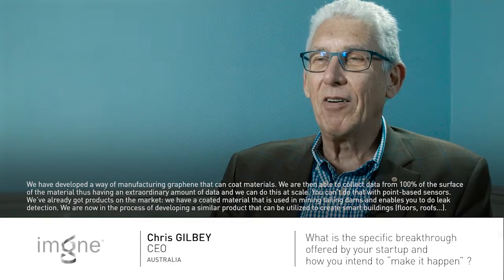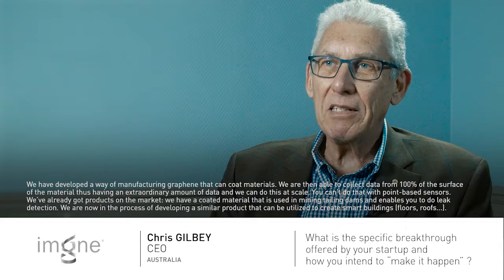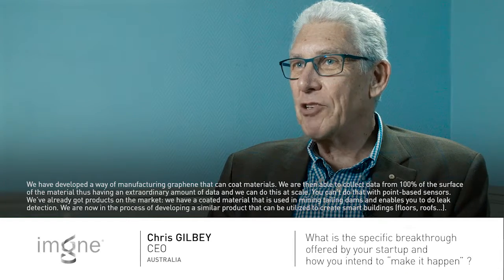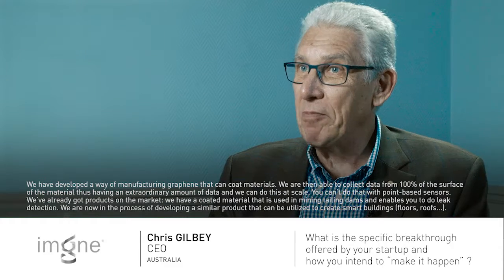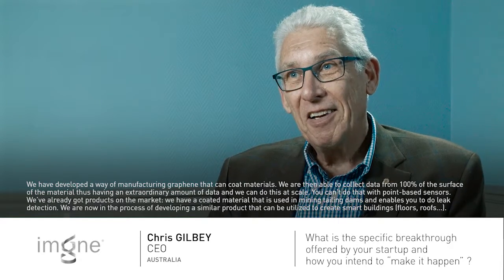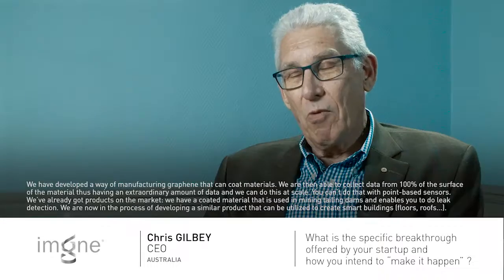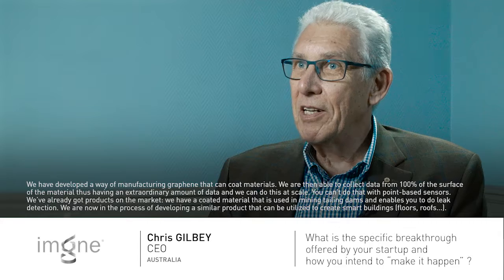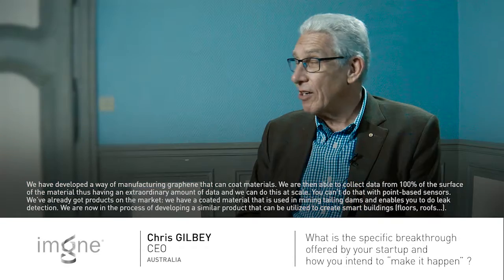World Materials Forum, Nancy 2018 /Imagine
IMAGINE (Rosebery, Australia)

Graphene coating technology that transforms textile into smart sensors designed to identify leaks during install of dams with demonstrated improved detection of failures in the installation of geosynthetic liners at lower cost.